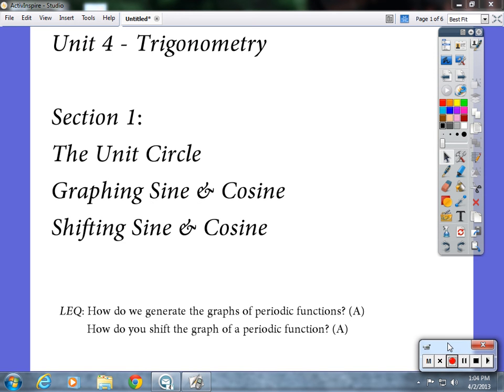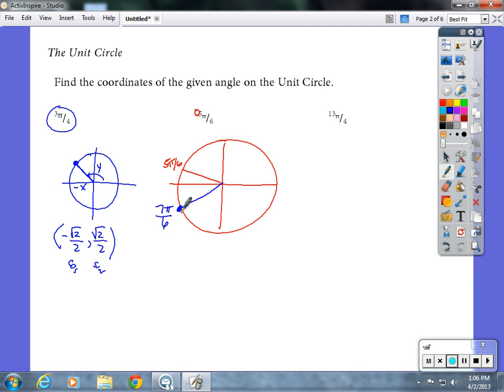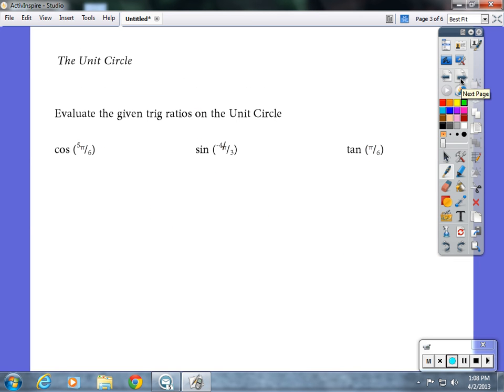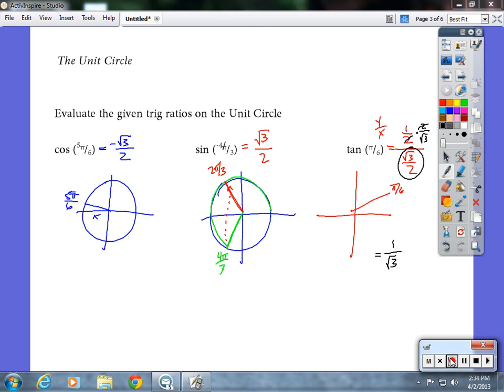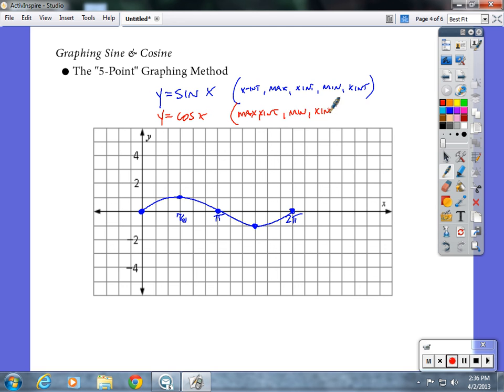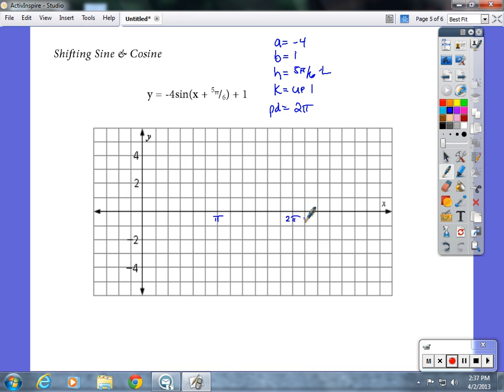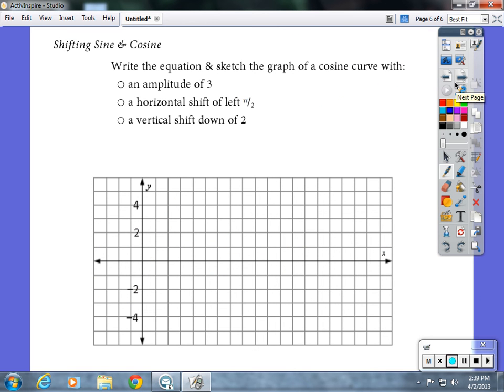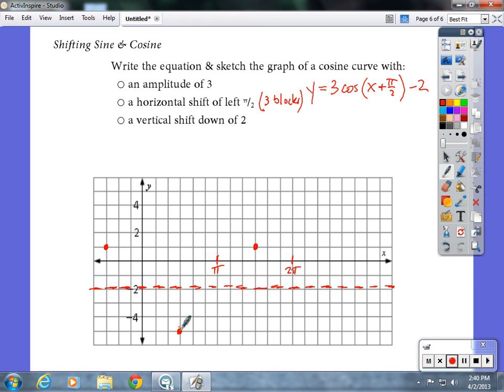Unit Circle & Graphing Sin-Cos